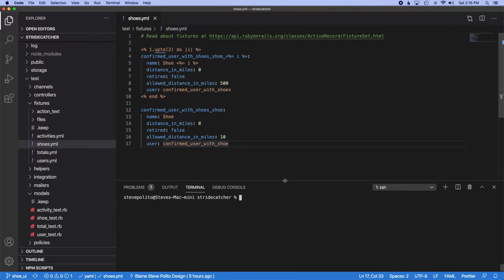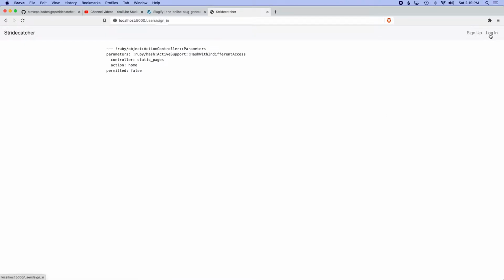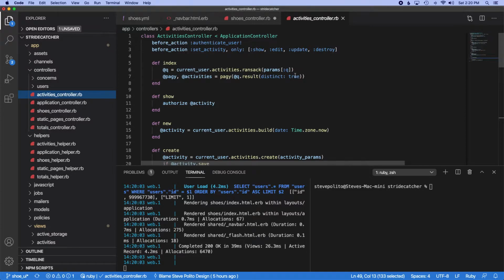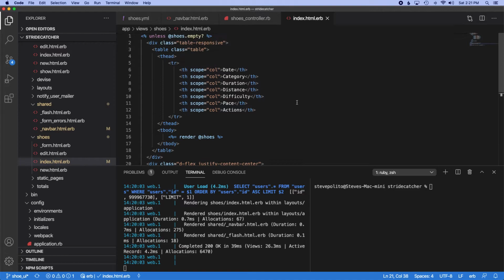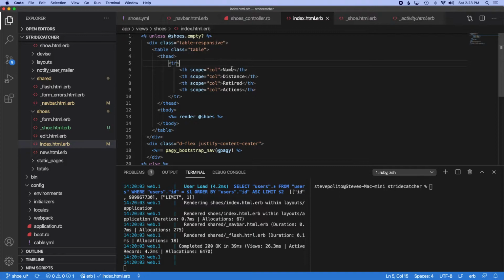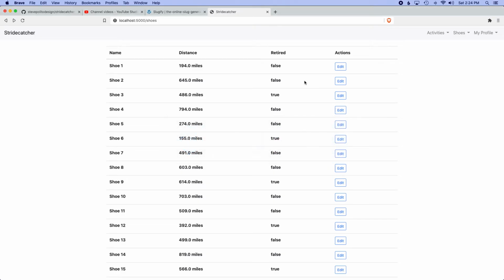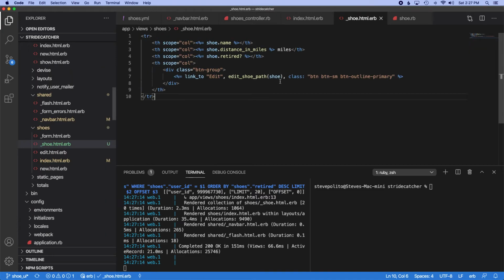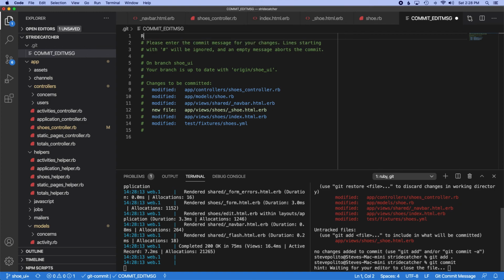Build Shoes Index Page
In this video, we build out the index page which renders all shoes.